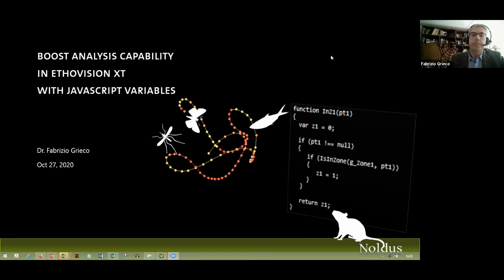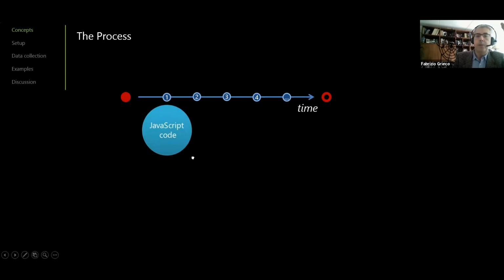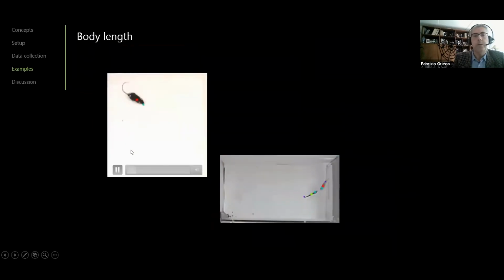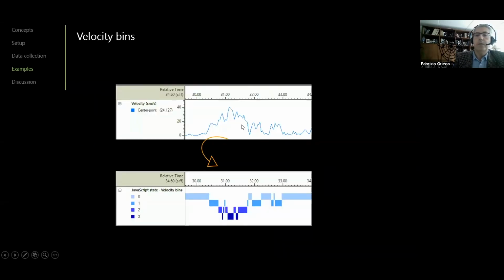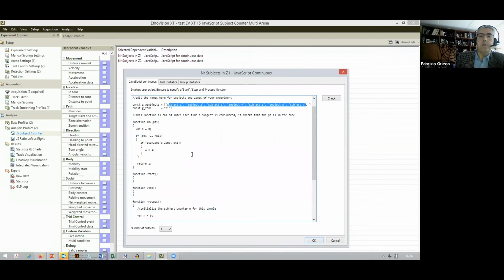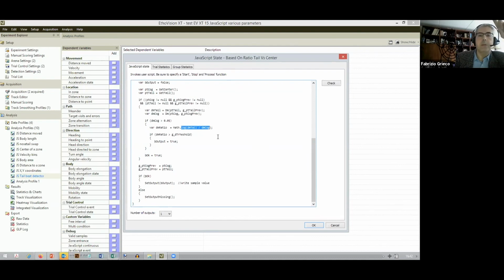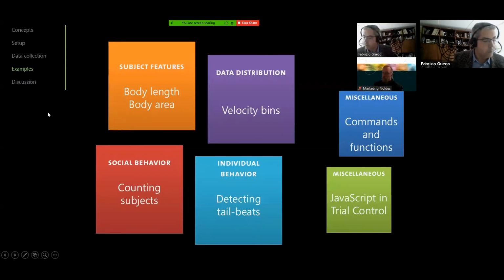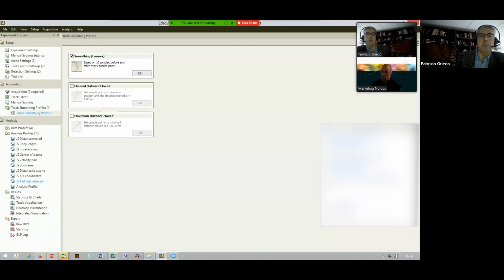Boost analysis capability in EthoVision with JavaScript variables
In this webinar, we take a look at how you can expand the analysis capability in EthoVision XT by creating custom variables with the JavaScript programming language.

Software, labs, and services for behavioral research. Our product range includes The Observer XT, EthoVision XT, FaceReader, DanioVision, and more.

Noldus is a leading developer of software and integrated solutions for animal and human behavior research. What started out as a one-man company, has grown into a worldwide network of offices and distributors, with over 50,000 satisfied users. Noldus develops products in close collaboration with scientists, for application areas such as neuroscience, psychology, human factors, zoology, and entomology.